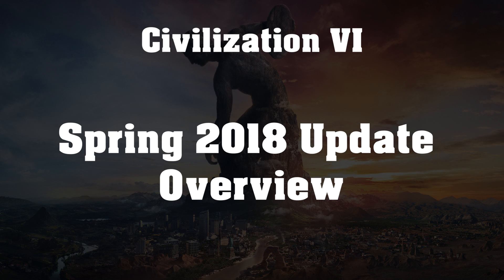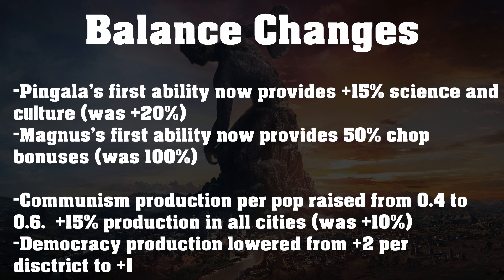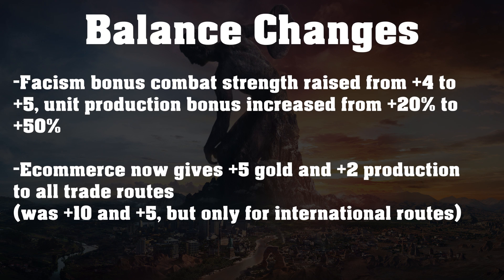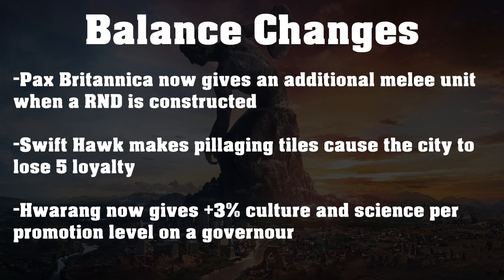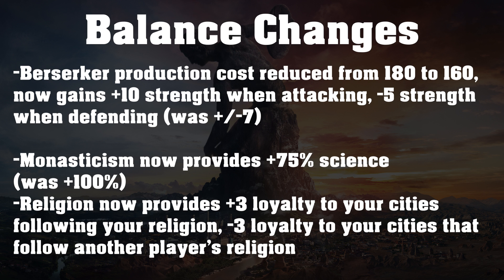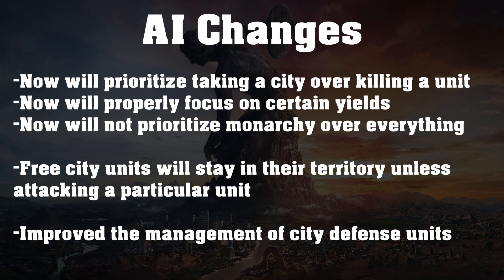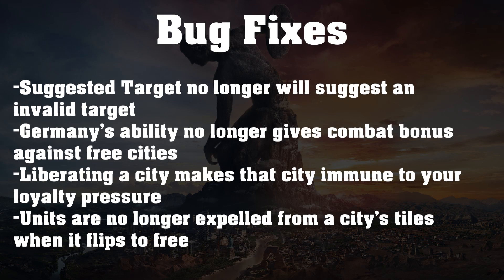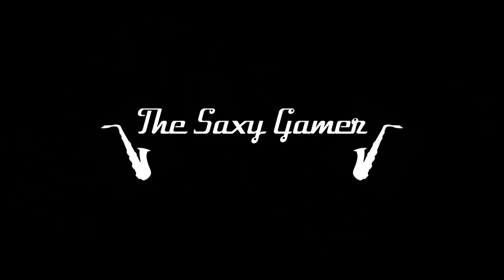Civilization VI Spring 2018 Patch Notes Overview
The Spring 2018 Patch for Civilization VI is going to be released tomorrow!  There are some interesting balance and AI changes in this one, as well as a few new features.